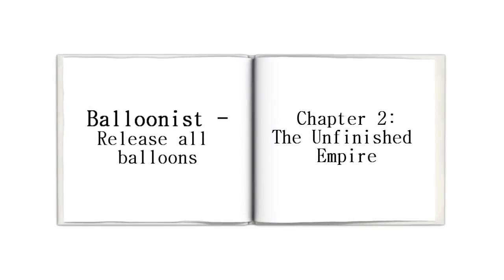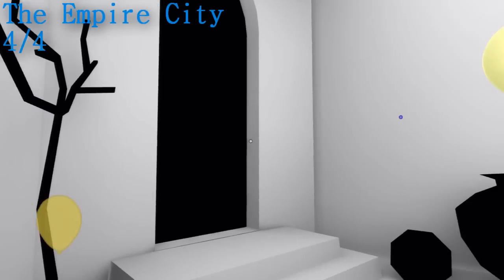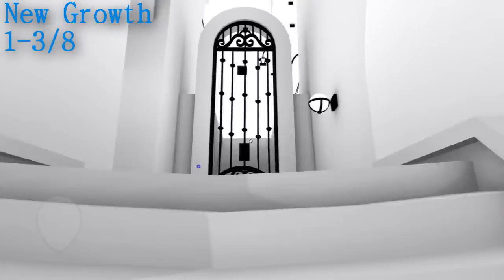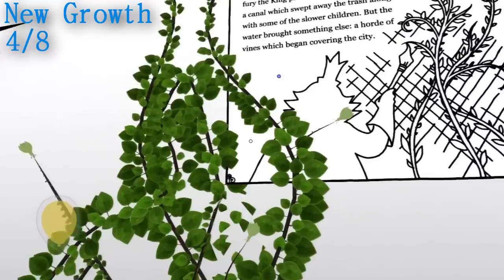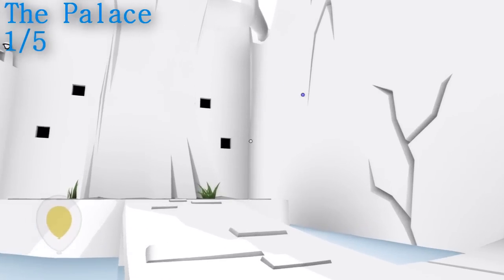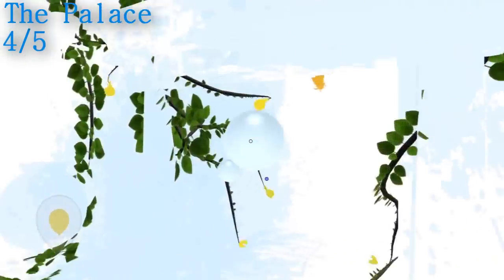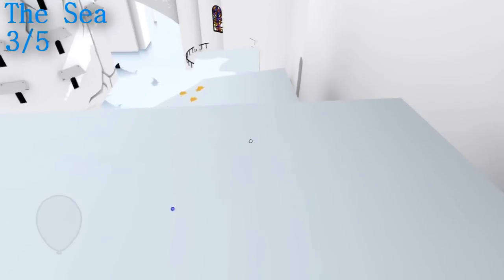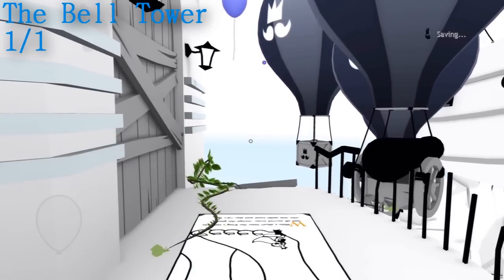The Unfinished Swan - Balloonist Trophy Guide (Chapter 2)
This is part 2 of my guide for the Balloonist trophy in The Unfinished Swan. The description of this trophy is to "Release all balloons"

Once you have collected 3 balloons, you can make this trophy easier by buying a "Balloon Radar" at the toy shop on the main menu.

More Balloonist parts:
Chapter 1

More Unfinished Swan trophy guides:
Telescopic

If you liked this video please